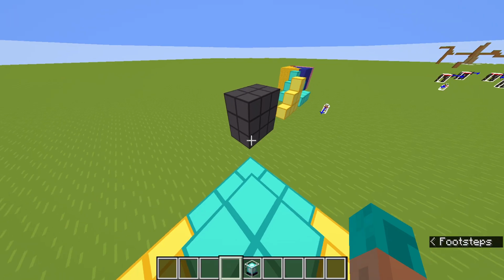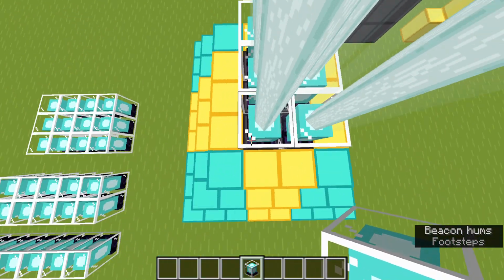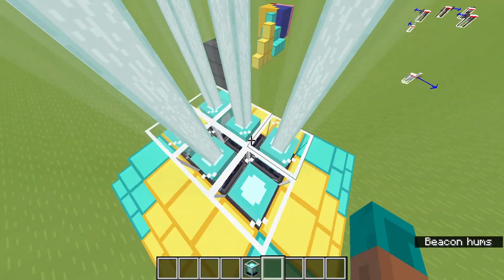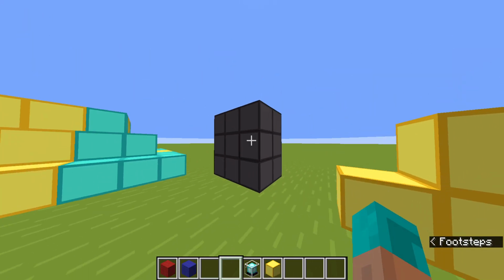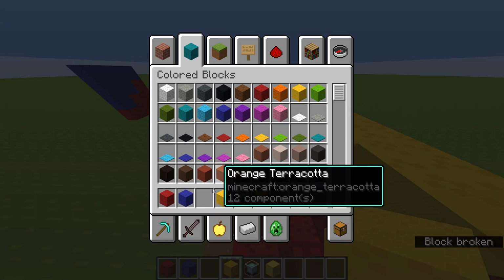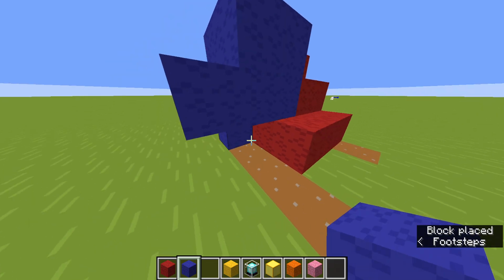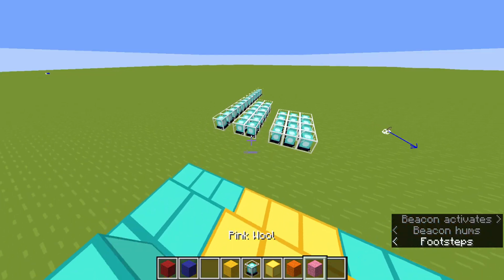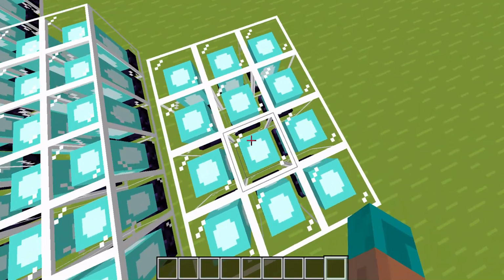the beacon formala explained in minecraft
the formala (8*L**3+12*L*l+6xzL+3*((x+z)*(L*L+L)))/6 in python form
the formala says the amount of mineral blocks needed for a beacon
L stands for amount of layers
X means amount of beacons on x axis
Z means amount of beacons on z axis